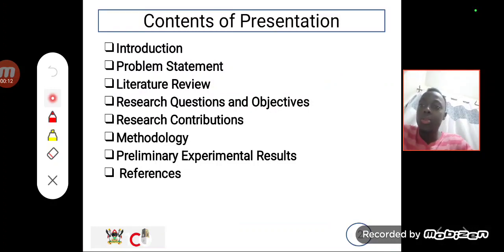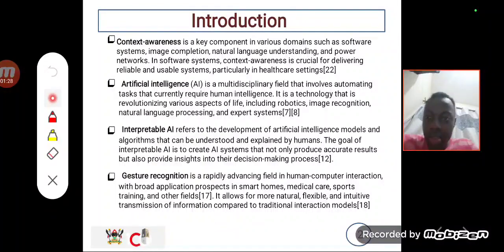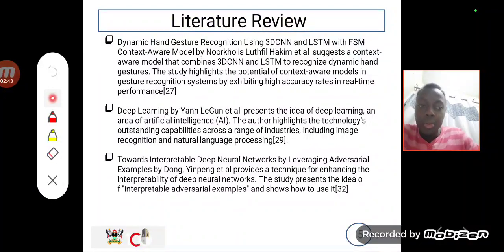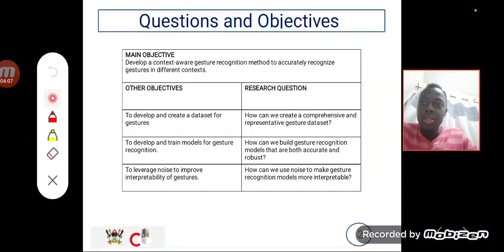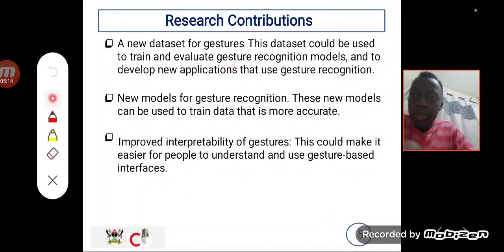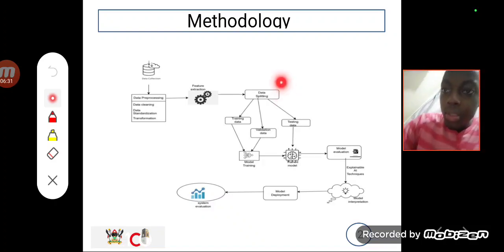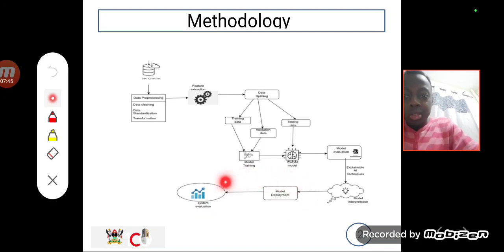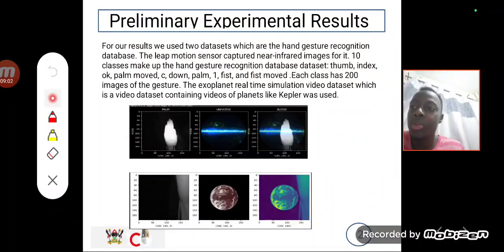LEVERAGING NOISE FOR CONTEXT AWARE INTERPRETABLE GESTURE RECOGNITION